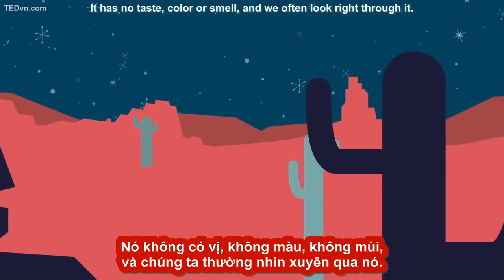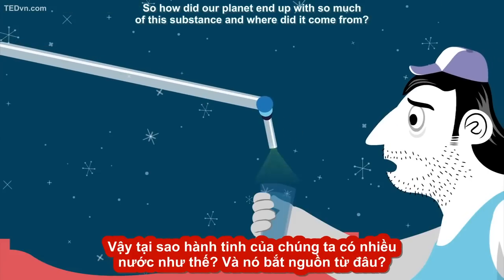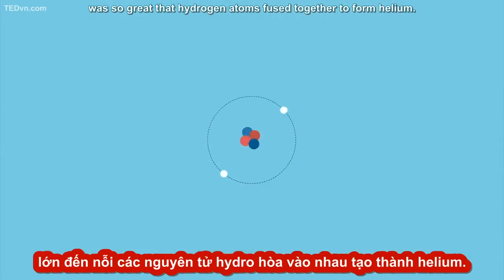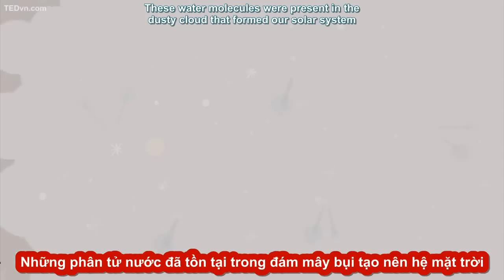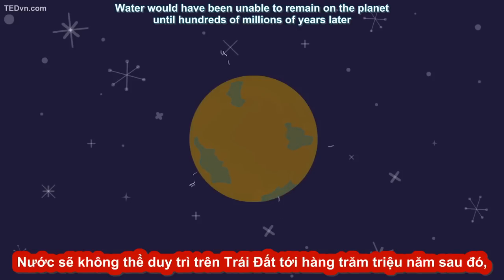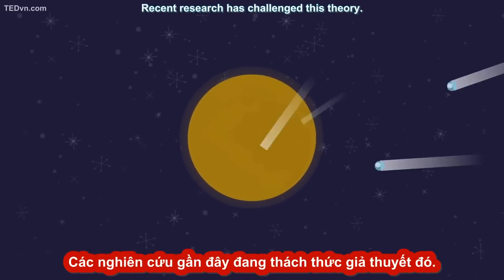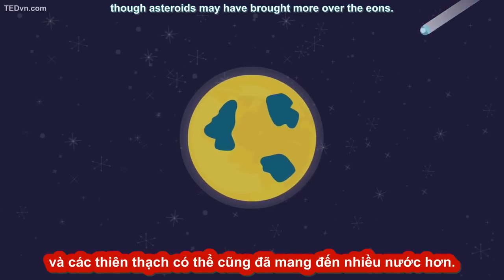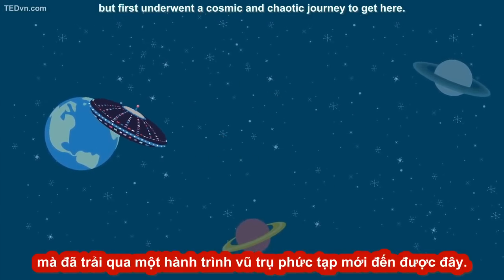032 - [TED Ed Vietsub] Nước bắt nguồn từ đâu - Zachary Metz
032 - [TED Ed Vietsub] Nước bắt nguồn từ đâu  - Zachary Metz.